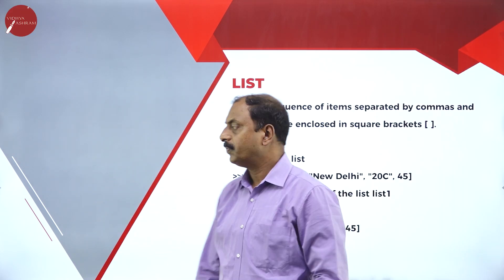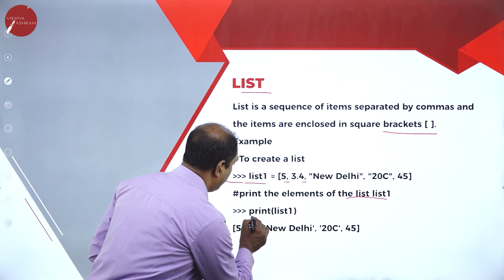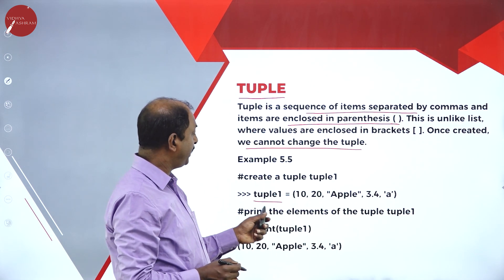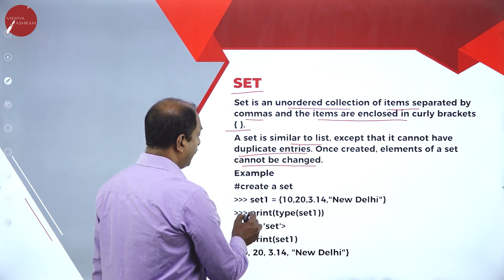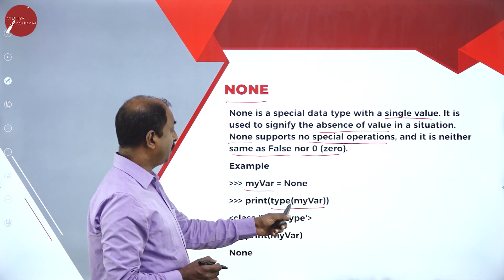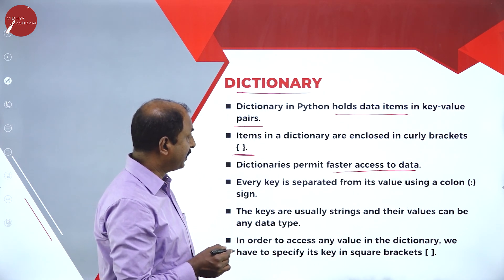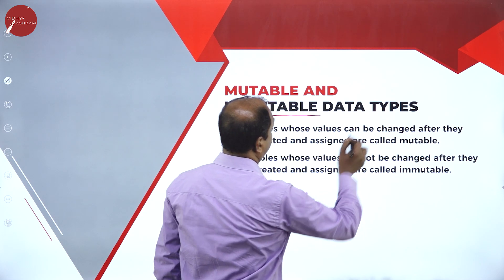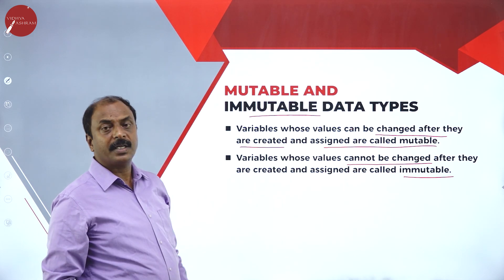DAY 18 | COMPUTER SCIENCE | I PUC | GETTING STARTED WITH PYTHON | L2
Class : I PUC
Stream : SCIENCE AND COMMERCE
Subject : COMPUTER SCIENCE
Chapter Name : GETTING STARTED WITH PYTHON
Lecture : 2